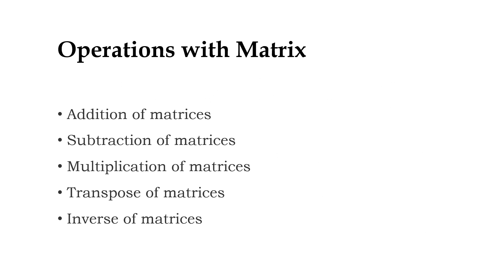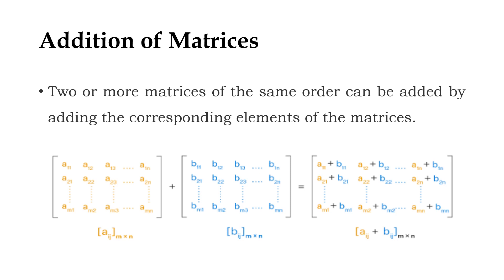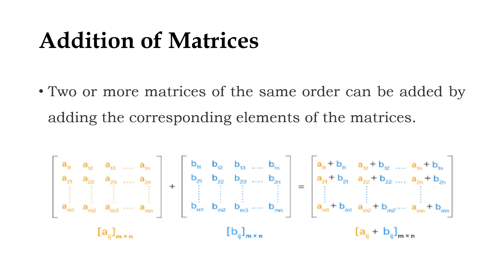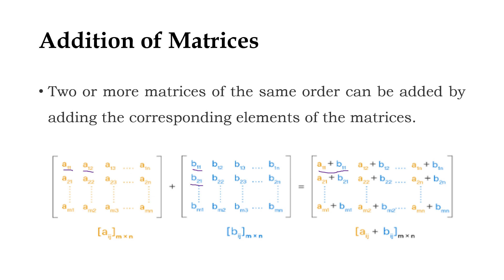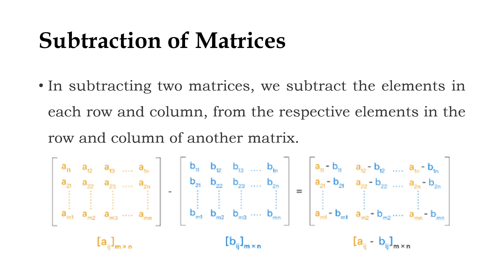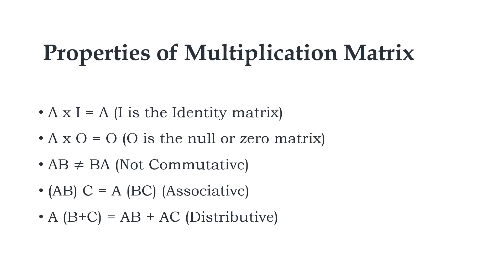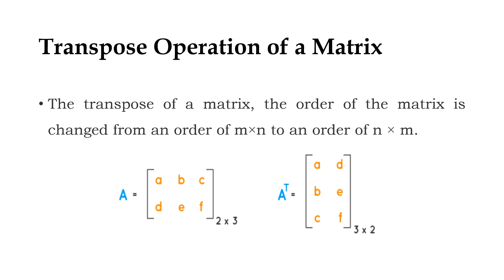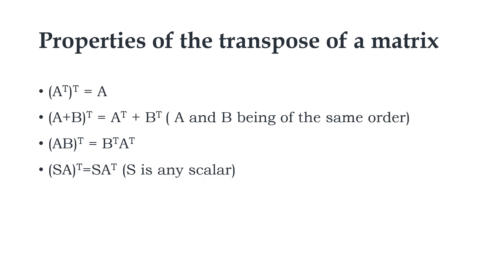Matrices-2 | Dr.A.Beatrice Dorothy | Department of Data Science|St.Joseph's College, Tiruchirappalli